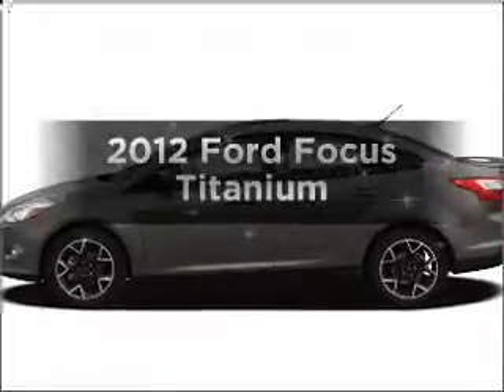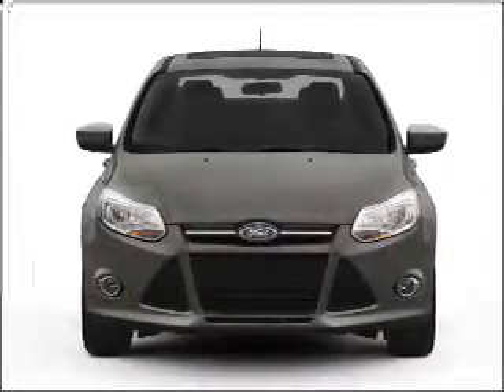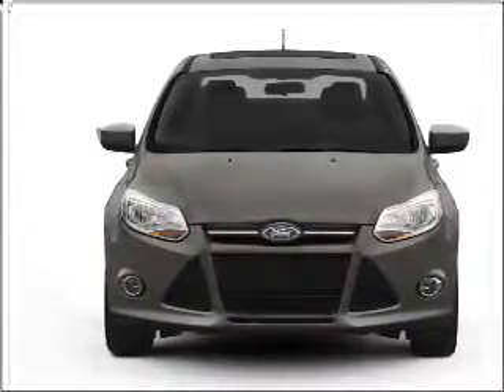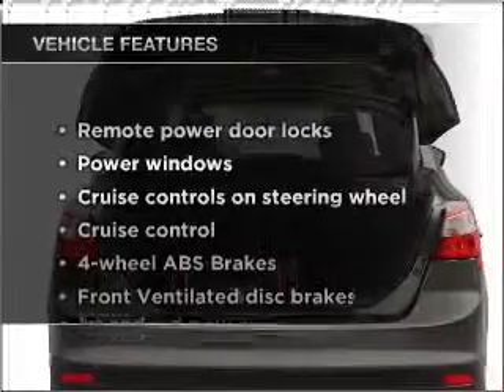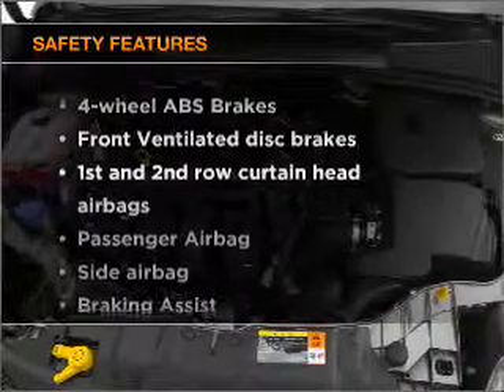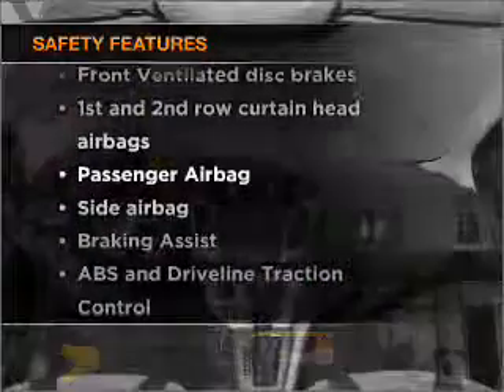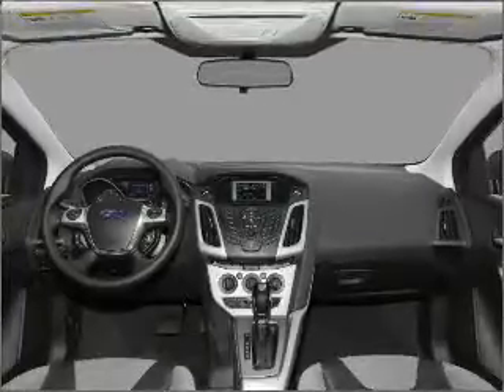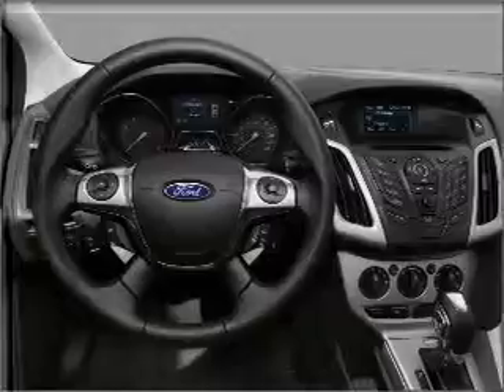2012 Ford Focus - Wayne NJ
Year: 2012
Make: Ford
Model: Focus
Trim: Titanium
Engine: 2.0 liter inline 4 cylinder 16 valve
Transmission: 6-Speed Automatic
Color: Black
Mileage: 6
Address:
444 Route 46